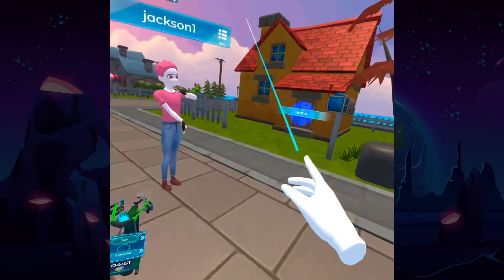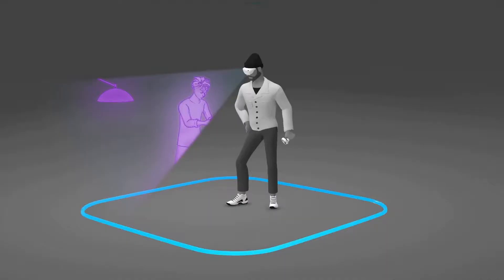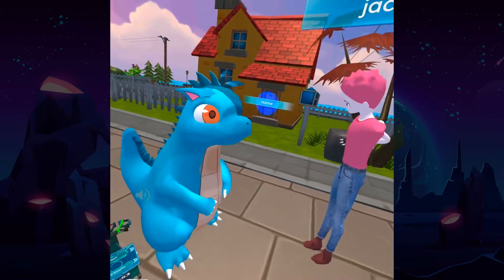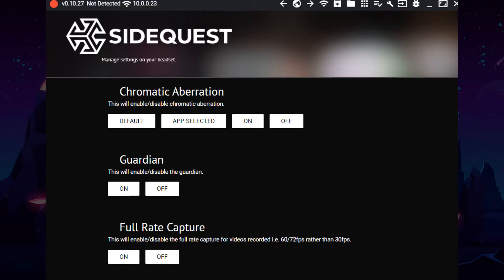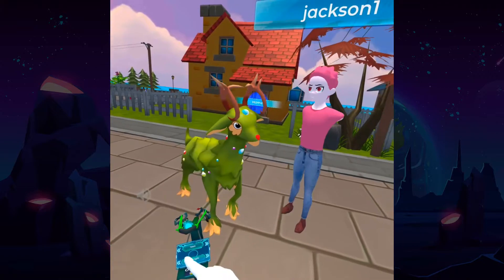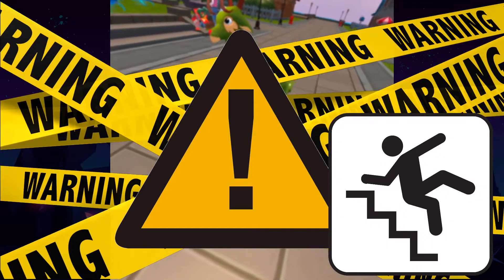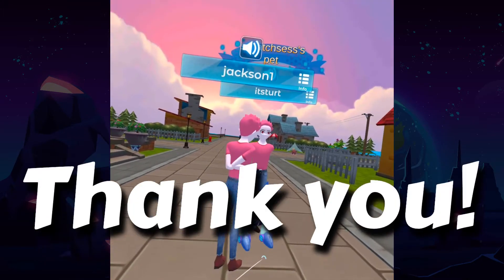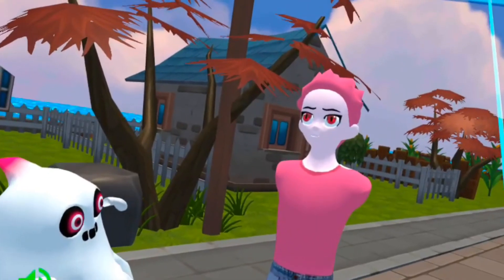Easy Fix For Your Quests Blackscreens! + Bonus clip!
Use this tip to easily disable your Guardian and Proximity Sensors with Sidequest! PLEASE USE CAUTION WHEN DISABLING YOUR GUARDIAN! I am not responsible for any injuries you may incur.